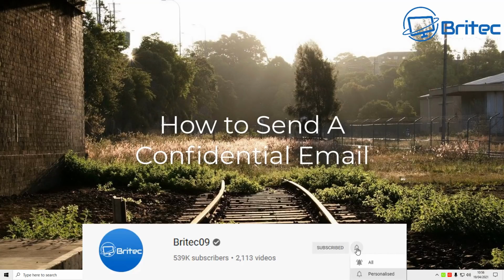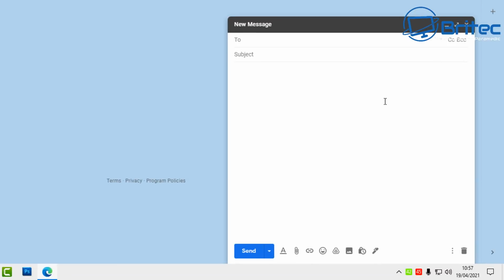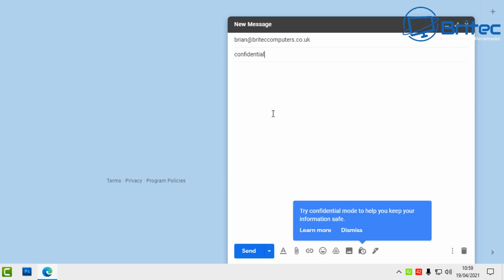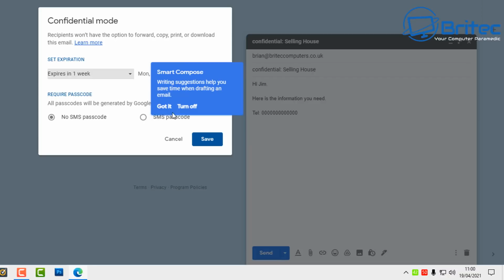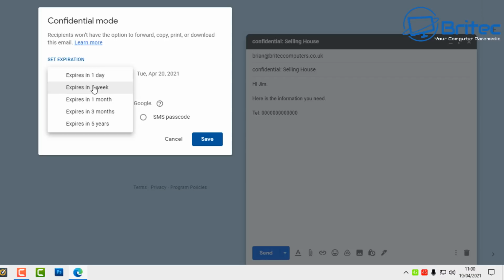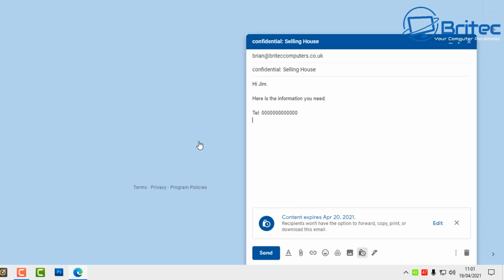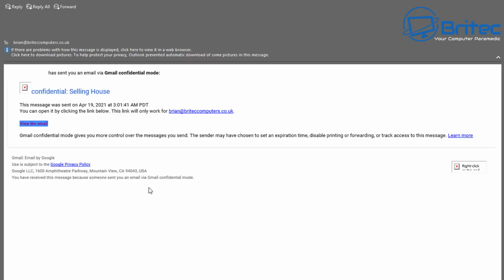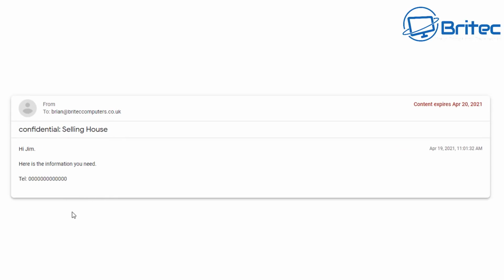How to Send A Confidential Email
How to Send A Confidential Email in Gmail
Sending a confidential email to a recipient is very easy, its not 100% confidential, but is a good place to start sending secure emails. The confidentiality is only as good if you completely trust the recipient on the other end.  Yes, Gmail does block the recipient of the email from forwarding, printing and downloading the email, but it does not stop the personal who receives the confidential email from take a photo or screen capturing that email.